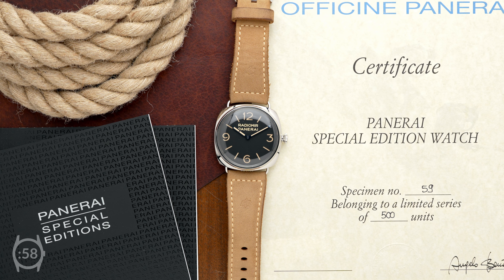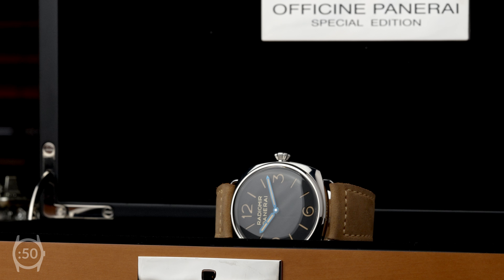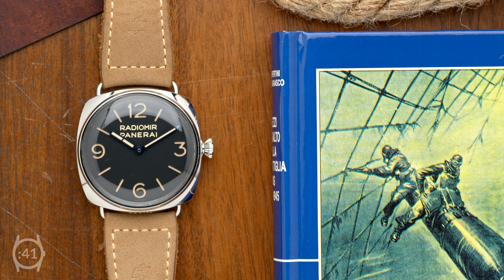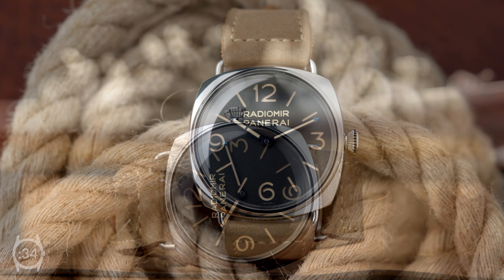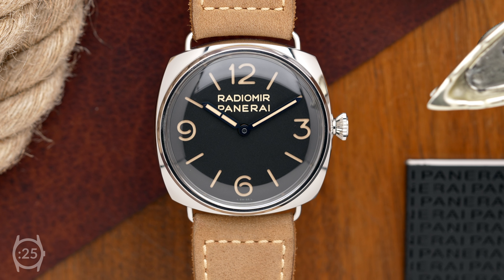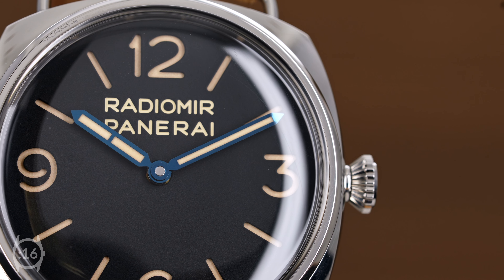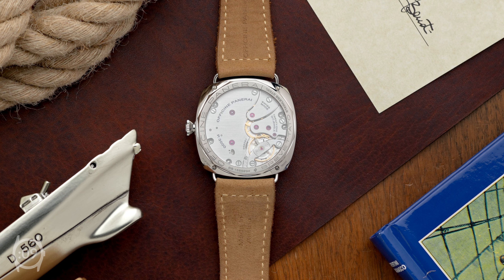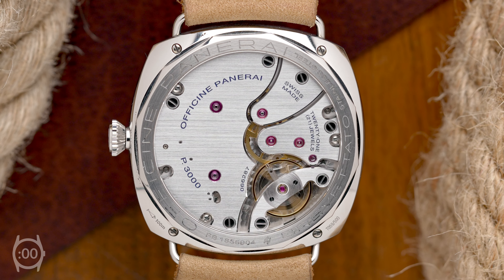Hands-On with the Panerai Radiomir Special Edition (PAM720)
This Panerai Radiomir (PAM720) is a special edition timepiece that pays homage to the Ref. 3646, the now-famous model that Panerai developed for the Italian Navy during World War II. It was the very first purpose-built military dive watch and was used by Italian frogmen during secret navy diver missions.

Produced in a limited series of 500, the PAM720 is a near-exact reproduction of the 3646 design and retains many details which revert back to the original model from the late 1930’s. To remain faithful to the original model, the case is made of stainless steel with a diameter of 47mm. The simplistic design paired with its historical horological provenance makes this special edition Radiomir a perfect watch for Panerai collectors or anyone interested in military watches.

Purchased in July of 2018, this watch is in excellent pre-owned condition and includes its original boxes, manuals, book, extra crystal and certificate numbered 0059/0500.
⌚️: 2018 Panerai Radiomir Special Edition (PAM720)